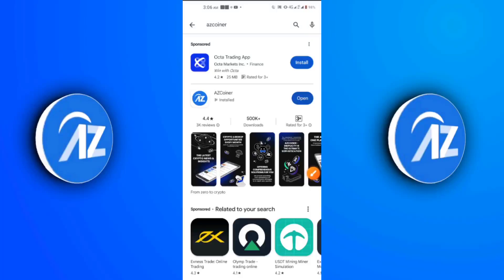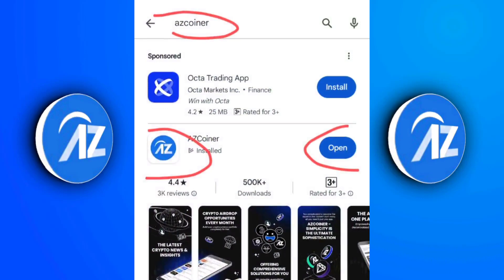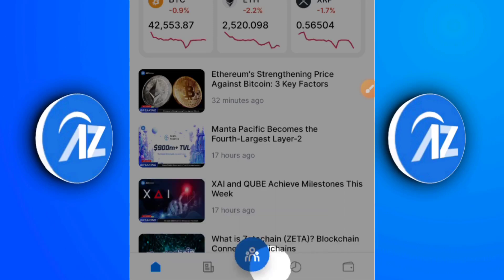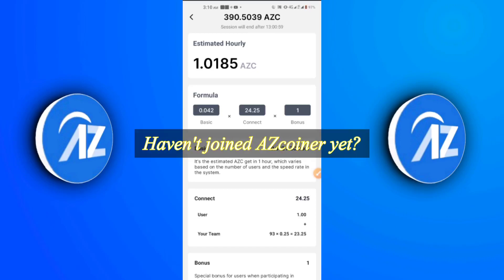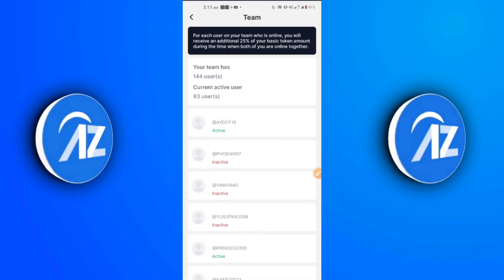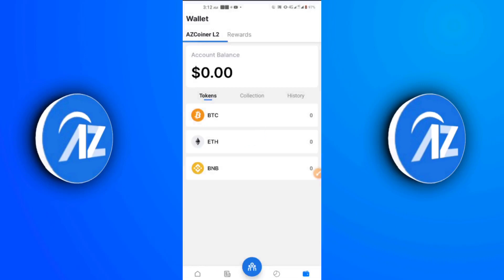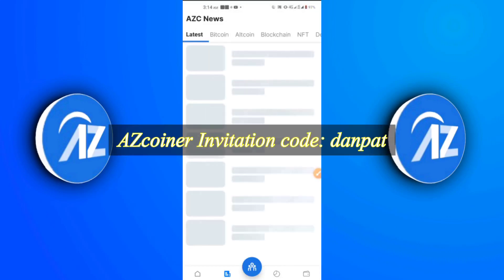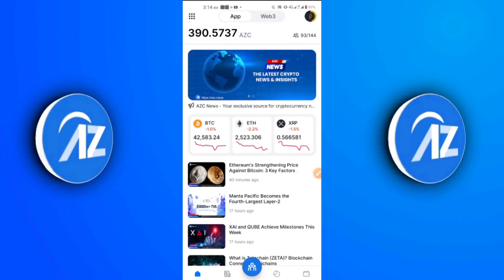AZcoiner's HUGE Update: KYC, L2, Lightning Miner & MORE!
AZcoiner just unleashed its electrifying upgrade! ⚡️ Get ready for a lightning-fast new miner, effortless KYc, and a future-proof L2 blockchain. This video will be your guide to unlock every hidden gem in this game-changing update

What Is AZcoiner?
AZCoiner is a versatile crypto ecosystem offering news, social networking, and web3 decentralized support. The app empower users with real-time information, a vibrant community, and tools to navigate DeFi, NFTs, and assist other crypto projects.

If you have don't want to watch the entire video you can use the timestamp below to jump to your desired part:

Timestamps:

00:00 Intro: AZcoiner's HUGE Update
00:28 3 Key Features: Lightning Miner, KYC & L2
01:39 New Lightning Miner Button Explained ⚡
03:50 Miner Session Restart button location for constant AZC airdrop claim
04:05 AZcoiner Estimated hourly and daily rewards explained
05:19 Get 4 Free AZC Coins with My invitation code
06:20 How to apply for KYC in AZcoiner app
06:54 The new addition of the Layer 2 Blockchain to AZCoiner app
07:19 Layer 1 and Layer 2 in cryptocurrency Simplified
09:47 AZcoiner referral code
10:51 Conclusion